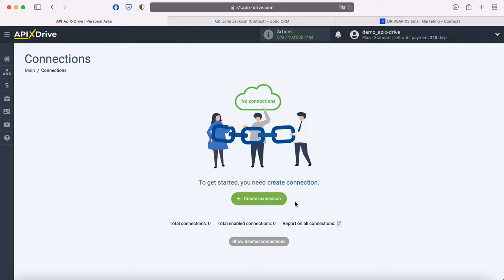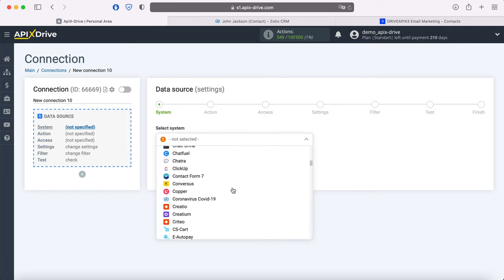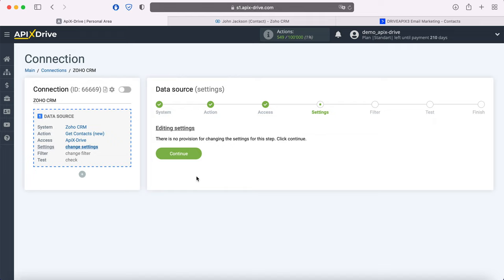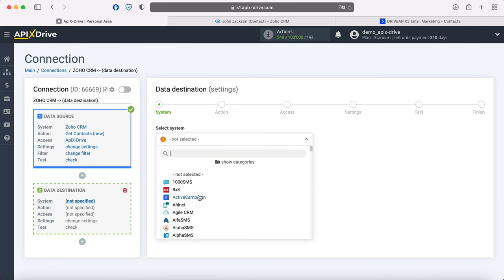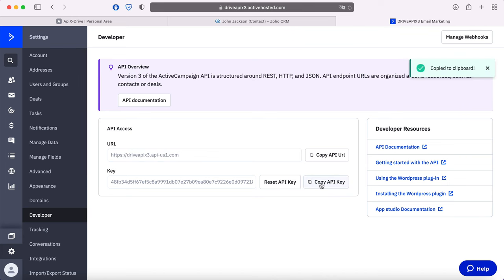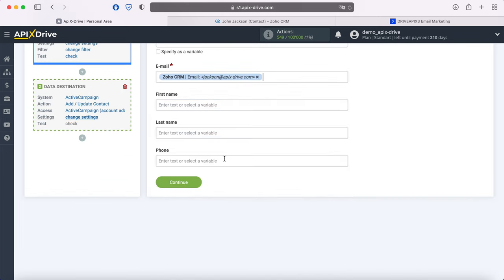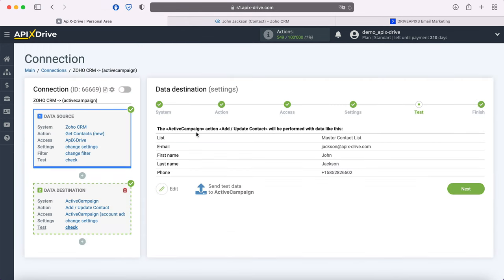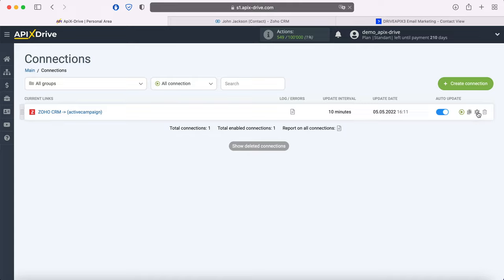Zoho CRM and ActiveCampaign Integration | How to Get Contacts from Zoho CRM to ActiveCampaign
How to Get Contacts from Zoho CRM to ActiveCampaign? Integrate Zoho CRM and ActiveCampaign whith ApiX-Drive

In this video tutorial, we will learn:
✓ How to connect Zoho CRM and ActiveCampaign
✓ How to Add / Update Contact from Zoho CRM to ActiveCampaign

【Video Navigation】
0:00 - Introduction
0:34 - Setting up Zoho CRM as a Data Source
1:40 - Setting up ActiveCampaign as a Data Receiver
3:54 - Setting up auto-update

➤  Steps to connect Zoho CRM and ActiveCampaign
1. Link your Zoho CRM and ActiveCampaign account with ApiX-Drive
2. Select Zoho CRM as your data source App and 'Get Contacts' as your action
3. Select ActiveCampaign as your data receiver App and 'Add / Update Contact' as your action
4. Map Zoho CRM fields to relevant fields in ActiveCampaign
5. Turn your integration on auto update.